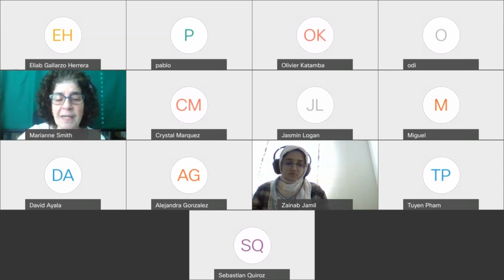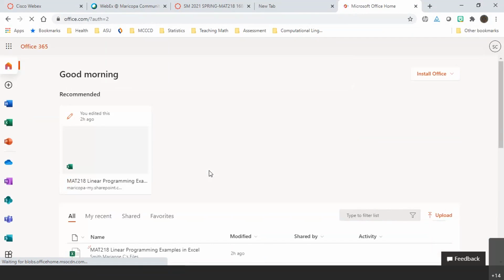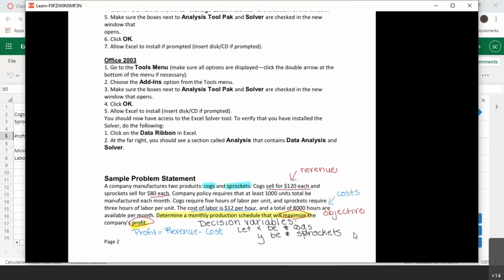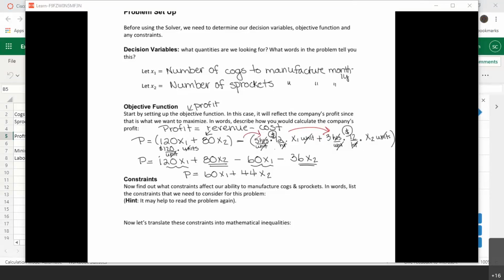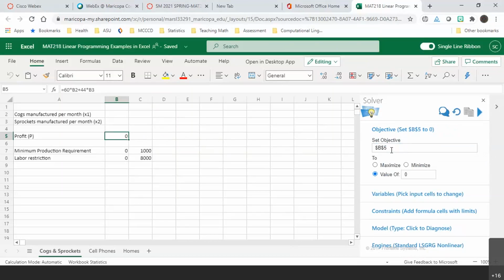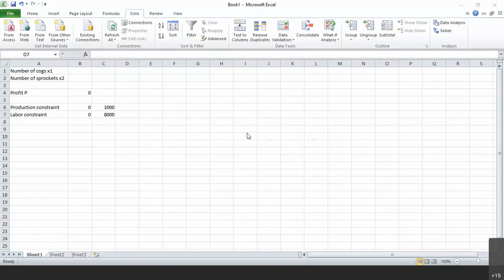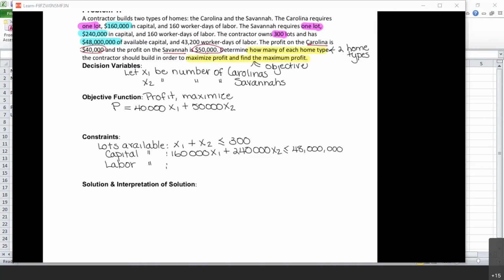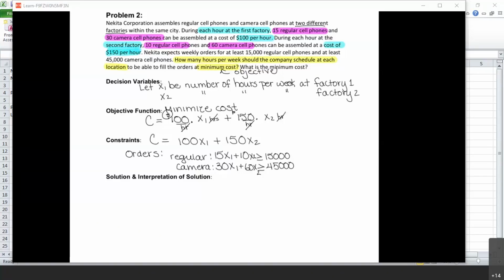MAT218 Live Online Class - Linear Programming with Excel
This is a recording of a MAT218 live online class made on February 17, 2021. In it, we explore setting up and solving linear programming (optimization) word problems in Excel.  Using the Solver is demonstrated in both Office365 Excel and Microsoft Office Excel (desktop). Please note that if your linear programming problem contains three or more decision variables, you will not be able to solve it graphically, and must use Excel Solver.